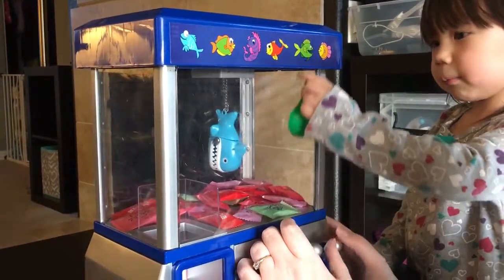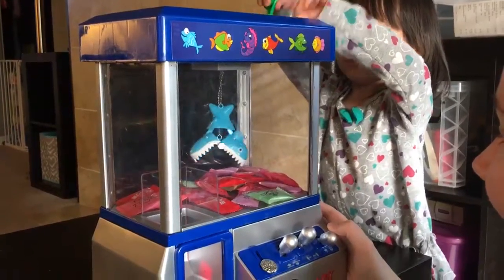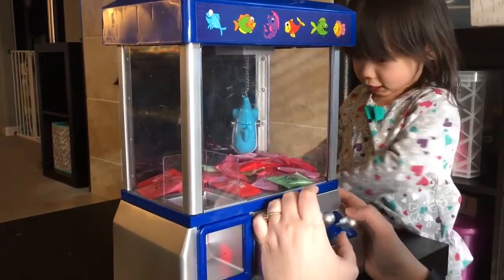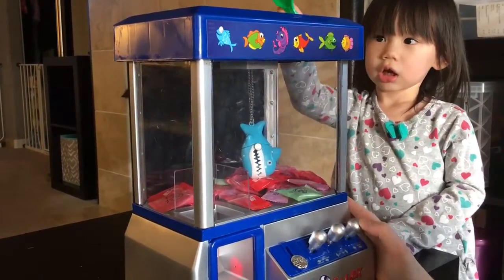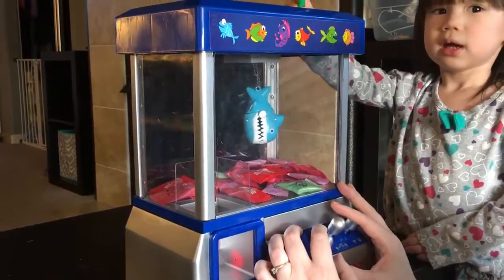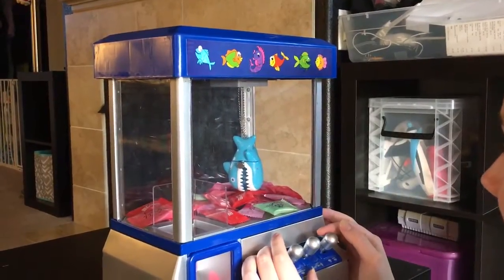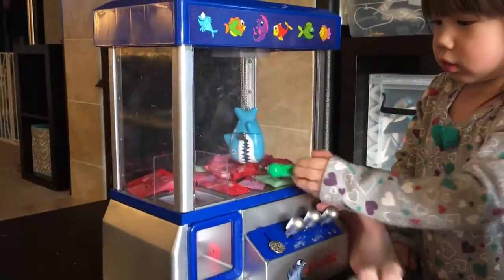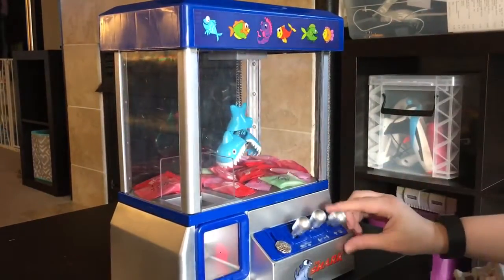The Shark candy claw machine